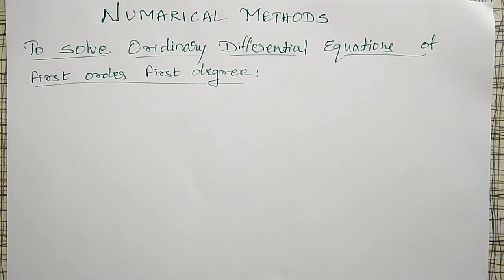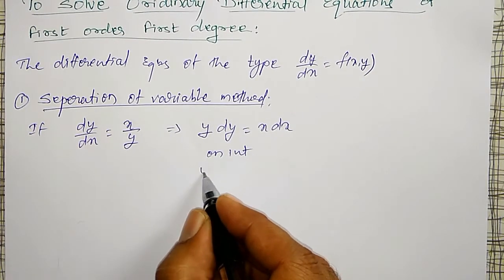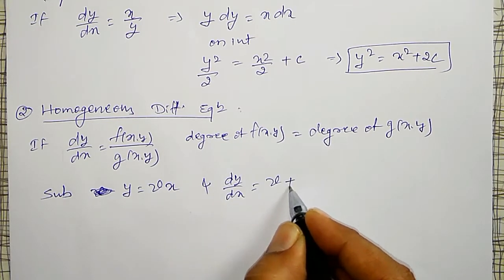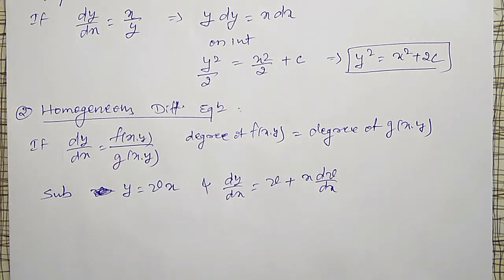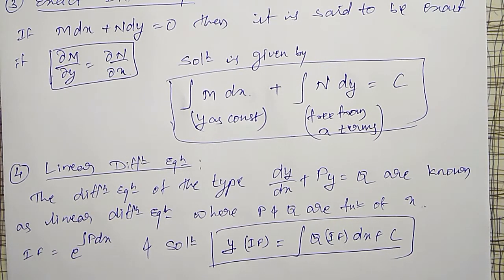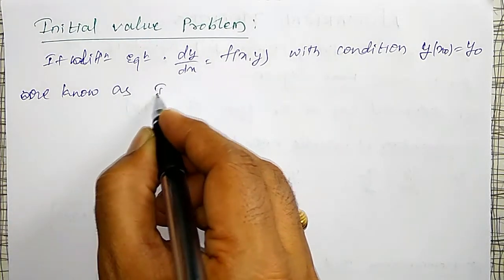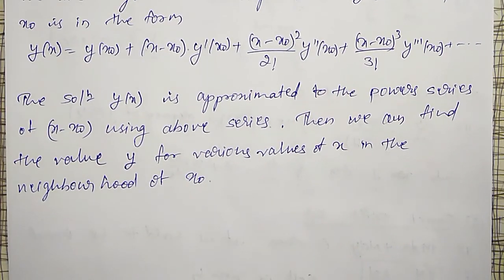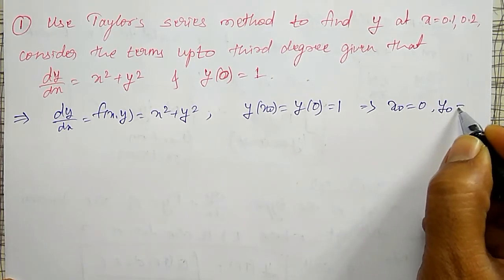Numarical Method of Taylor's Sereis to solve ODE || 18mat31 || Dr Prashant Patil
In this video, a review of analytic methods to solve first order first-degree ordinary differential equations is explained in brief and the Numerical Method of Taylor's series is explained with a simple example.